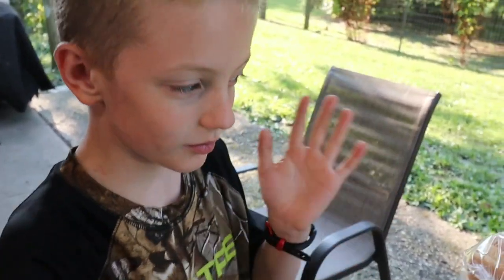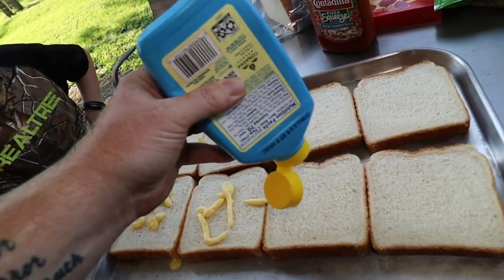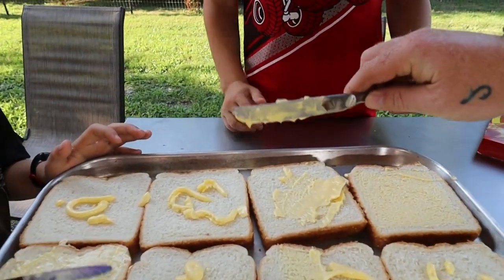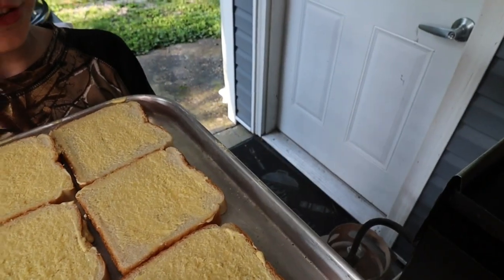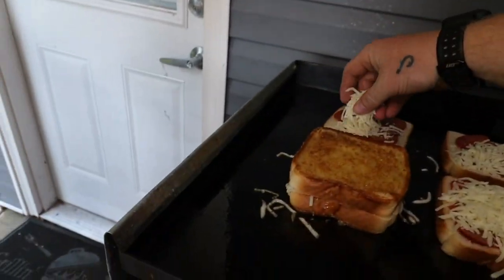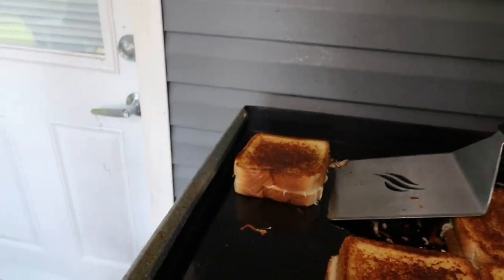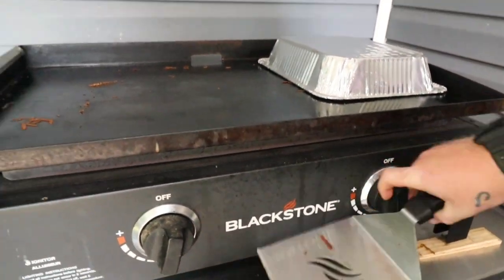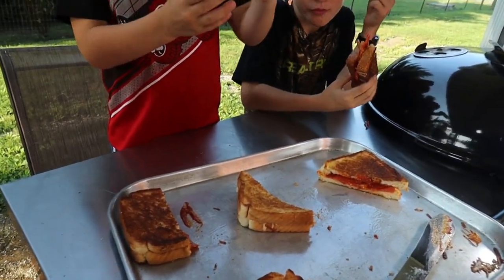Grilled Pizza Sandwich!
we tookmy sons favorite sandwich up a few notches.